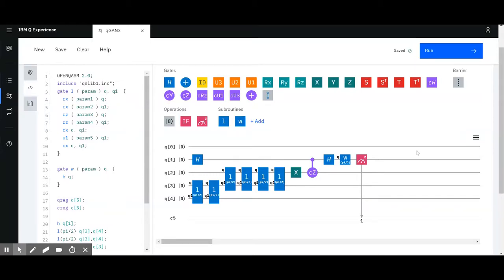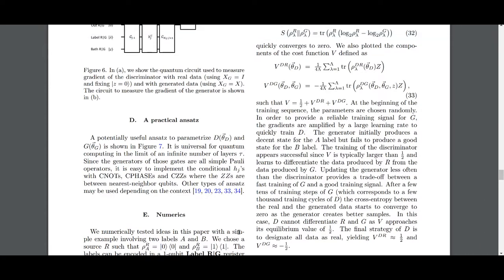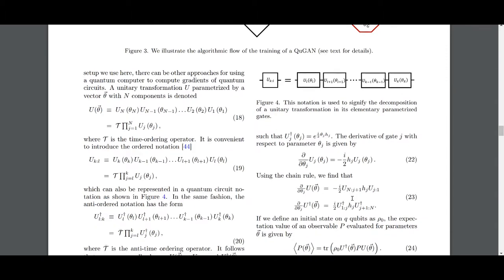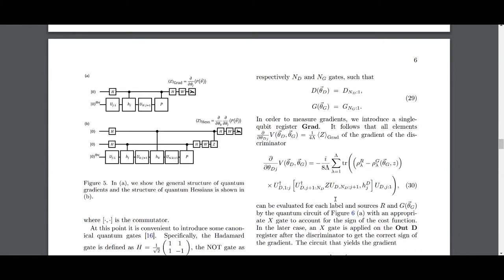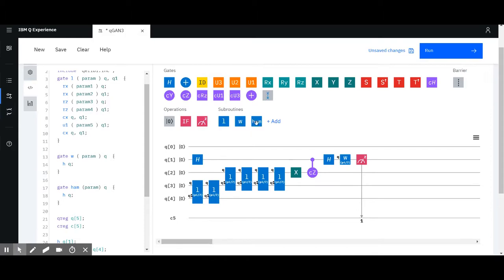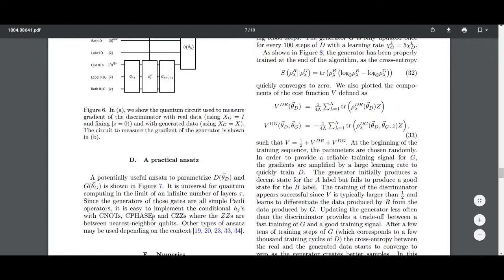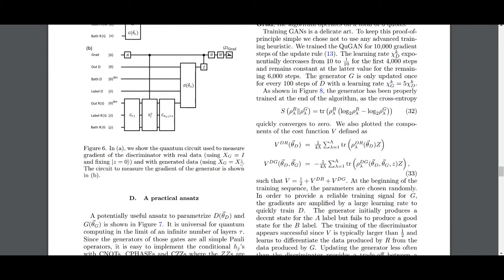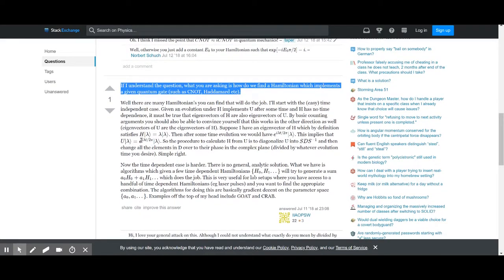Quantum GAN [Part 4]